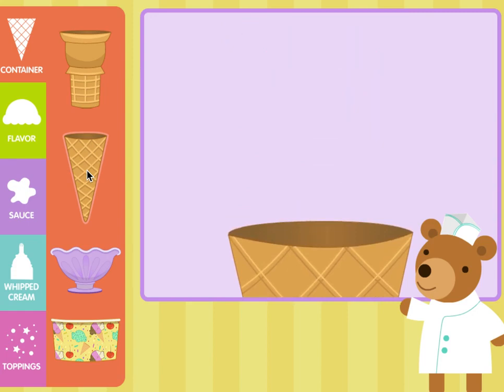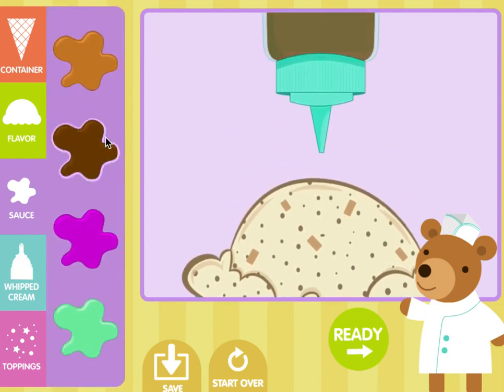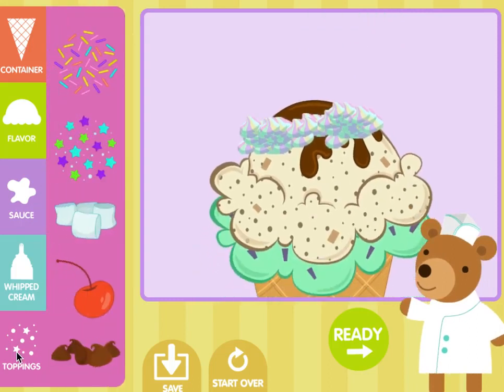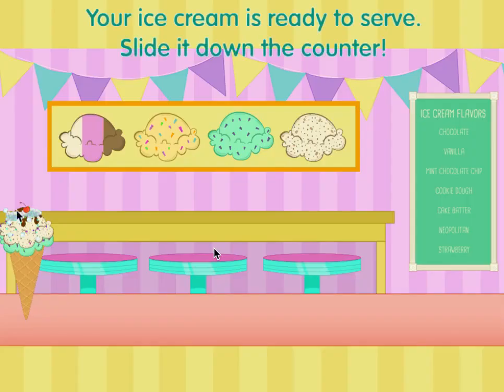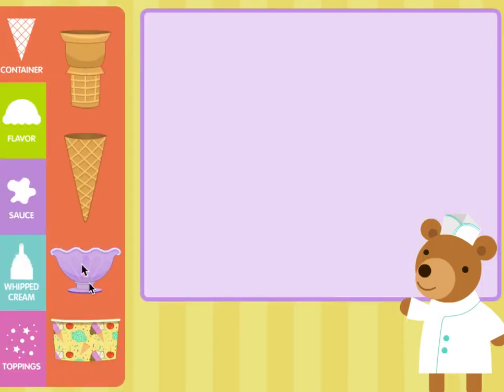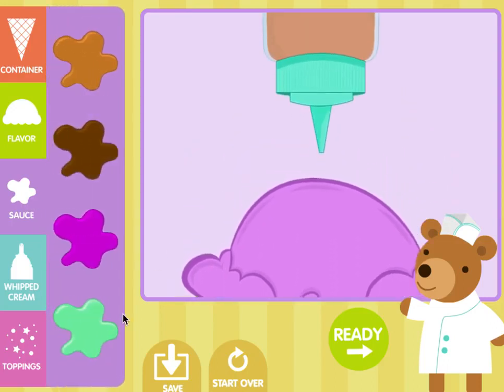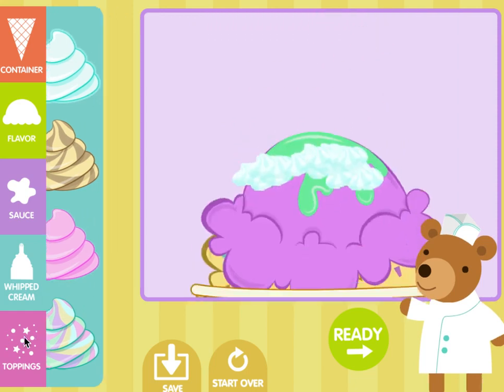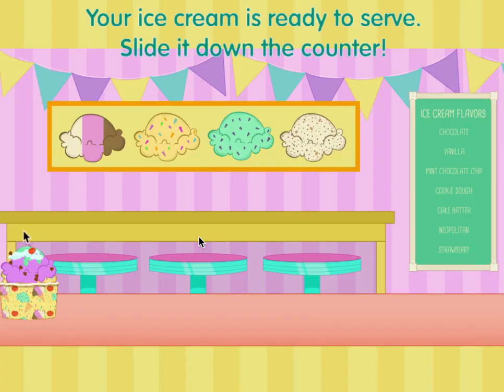ABCya: Fun Educational Games, Make an Ice Cream, Fill the toppings and the cones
Make an Ice Cream is a fun and educational game from abcya.com. Kids can decorate the ice cream with colorful toppings and cones.